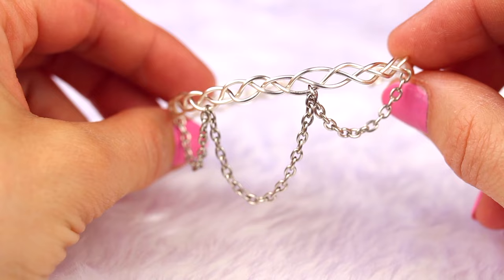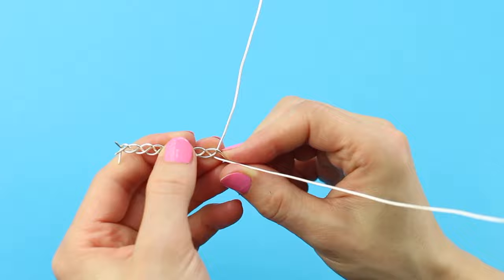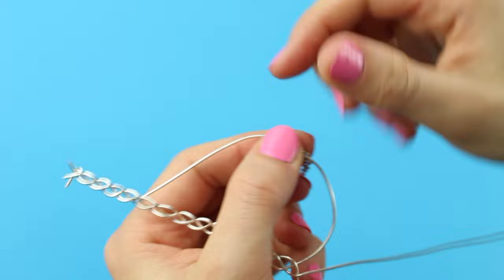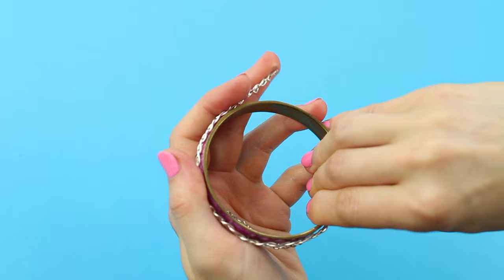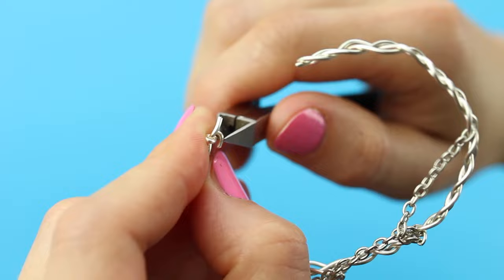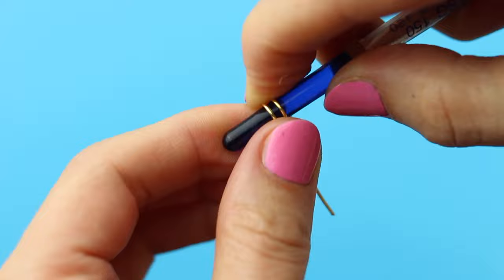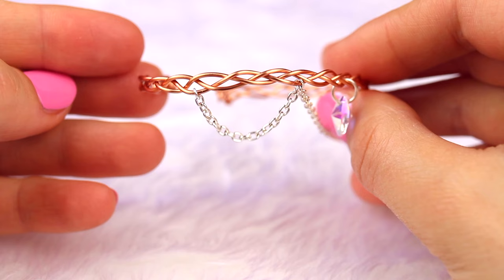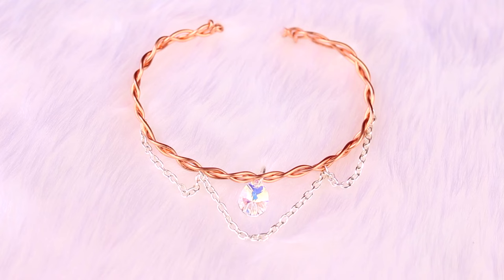4 DIY Bracelets | Adjustable & NO special TOOLS!! Easy bracelet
In this quick tutorial I am making really simple yet cool looking DIY bracelets that are also very affordable. You can use this design and personalise it by experimenting with different colours, wires and charms and make your own unique bracelets in minutes! These DIY bracelets are so easy, yet expensive looking and I'm sure you'll fall in love with them as much as I did! Make these DIY bracelets for your friends and they will be impressed too!

My UK 🇬🇧 Amazon Storefront
My US 🇺🇸 Amazon Storefront

So thank you for your support if you do decide to use my links to purchase.***

I have also decided to make them by only using my wire cutters to show you guys you don't need tons of jewelry making tools to make jewelry and I really hope you'll find it helpful.

Here is a list of materials I used to make these DIY bracelets:

DIY bracelets materials:
Silver DIY bracelet:
3 pieces of 18 gage non tarnish silver plated copper wire -about 8" each
Silver colour chain recycled from my old necklace - approx 6.5"

Gold and blue heart DIY bracelet:
3 pieces of 18 gage non tarnish gold plated copper wire -about 8" each
Gold colour chain recycled from my old necklace - approx 6.5"
Bermuda blue Swarovski crystal heart

Copper and silver DIY bracelet:
3 pieces of 18 gage non tarnish copper wire -about 8" each
Tear drop shaped Swarovski crystal AB

Mixed colours DIY bracelet:
A piece of 18 gage non tarnish copper, silver and gold plated copper wire -about 8" each
Antique gold colour chain recycled from my old necklace - approx 6.5"
Swarovski crystal heart AB

I also used wire cutters and an old bangle(you can use a glass or anything round) to shape the bracelet. If you'd like to attach your charm, then use end of a brush or a pen/ chopstick etc to make a jump ring.

And that's it my loves, I really hope you try them and if you do, have fun creating your cool and unique DIY bracelets.